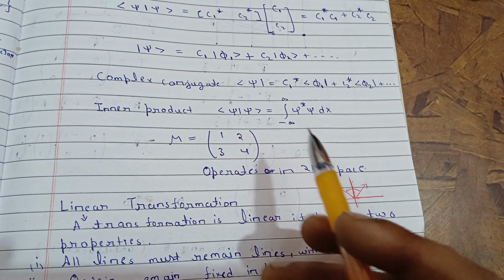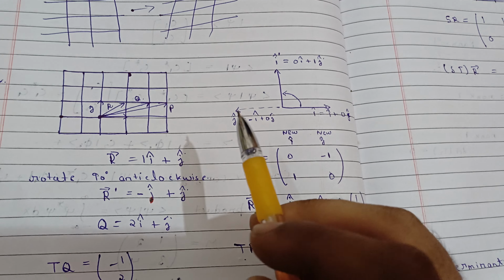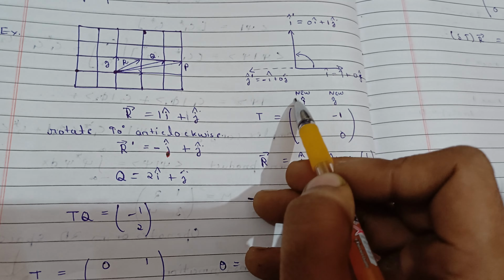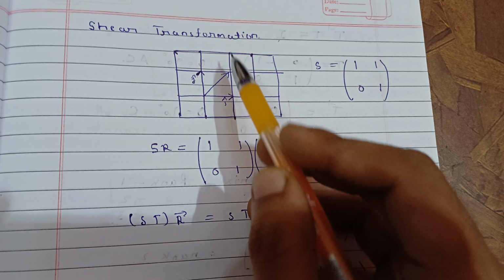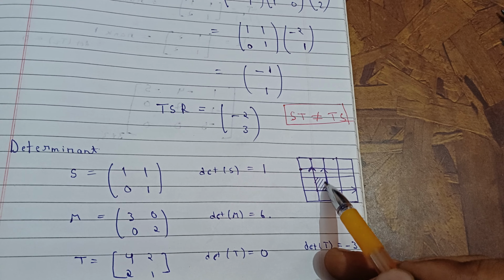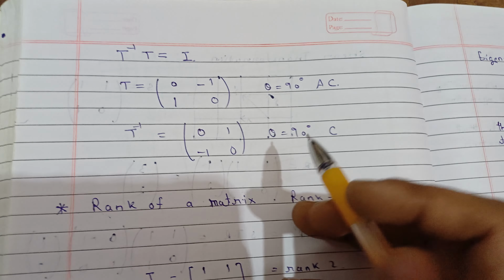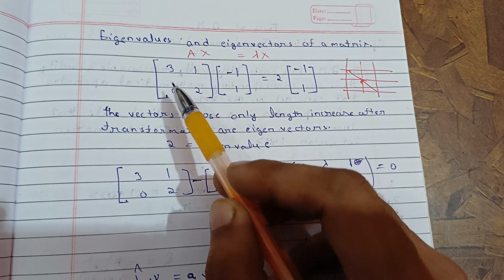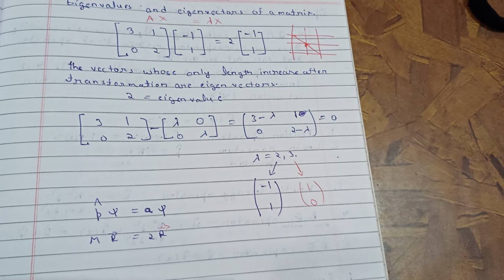Lecture 19 || Quantum Mechanics || Tools Of Quantum Mechanics